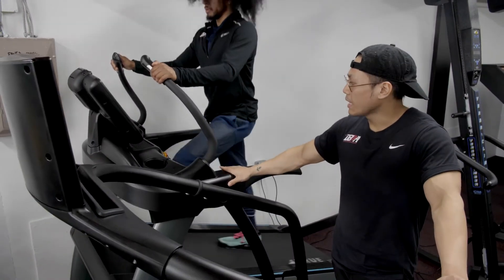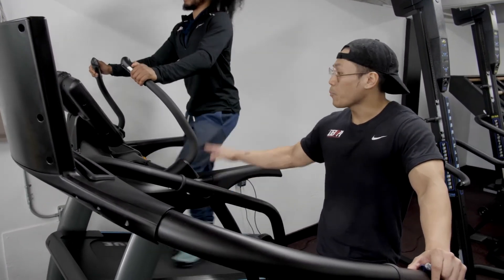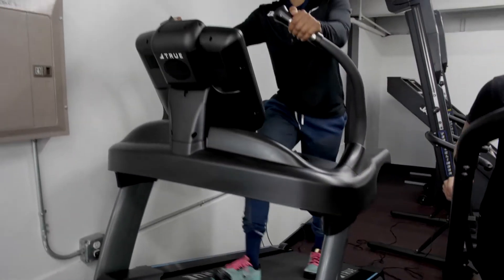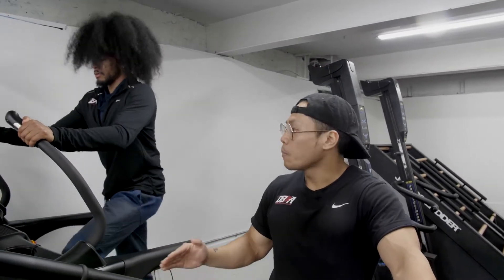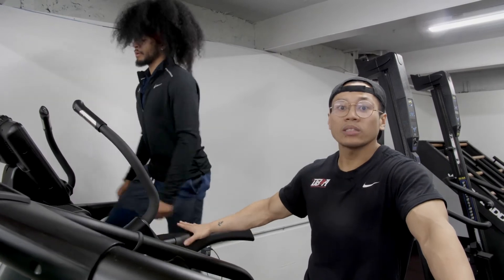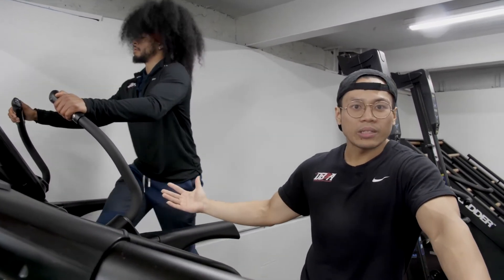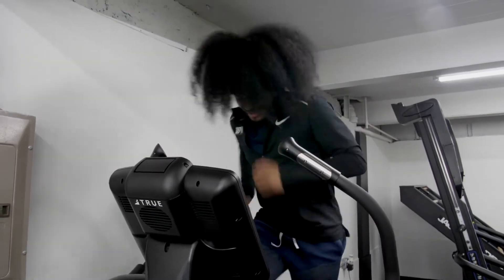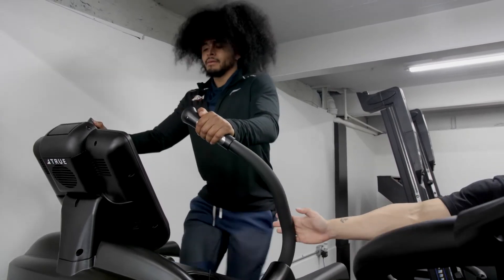Using the True Fitness Alpine Runner with Coaches Mike and Steve at Different Breed Sports Academy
One of the things that make us absolutely different is the equipment we offer our members.

The TRUE Alpine Runner Incline Trainer delivers a dynamic workout for your users while being easy to monitor and maintain for you.

While all other treadmills stop at a 15% incline, the Alpine Runner increases to 30%.!

Visit our Elite Training and Boxing Facility in Teaneck, NJ and see for yourself or go and see how you too can become "Absolutely Different!